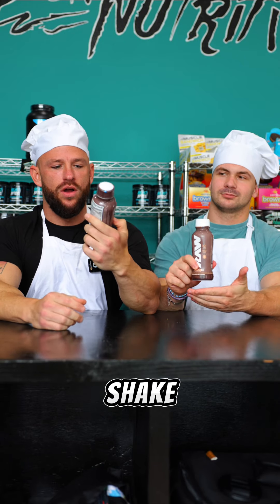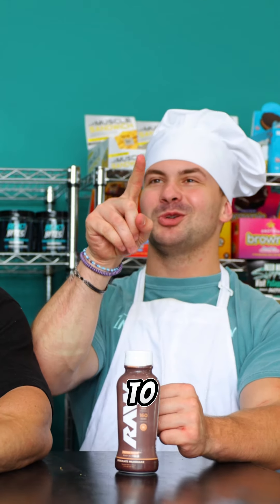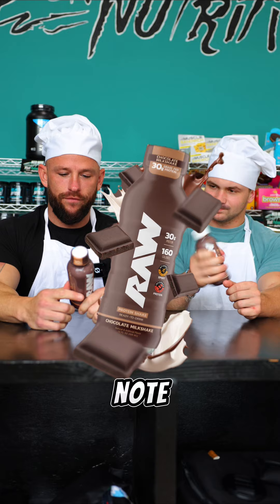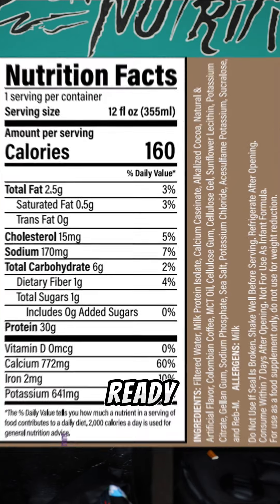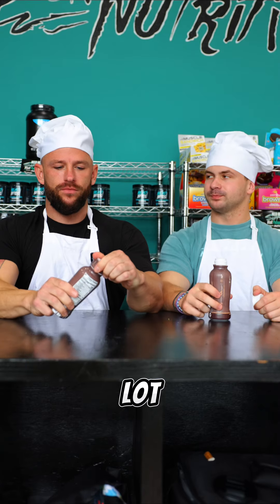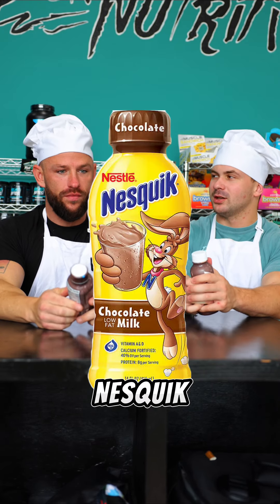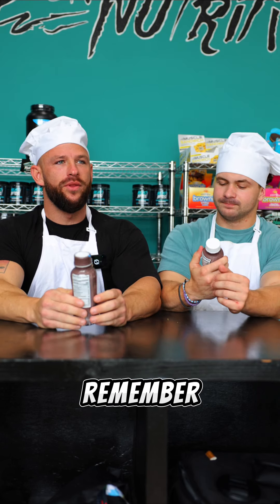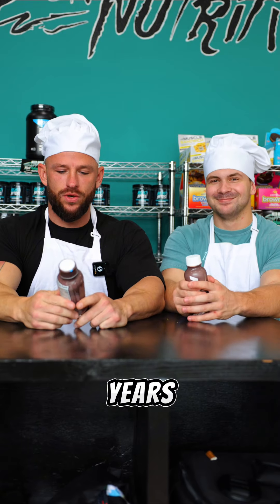RAW Chocolate Protein Shake RTD Review | Philly Gainz